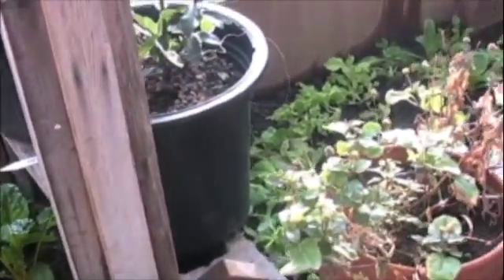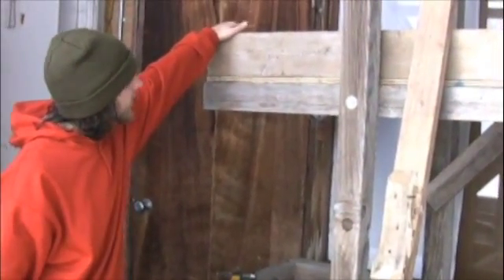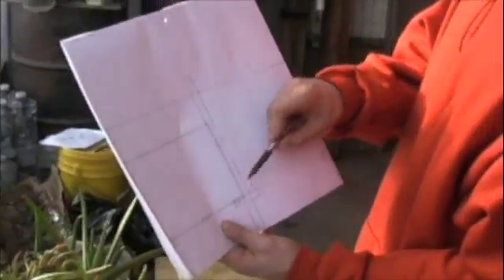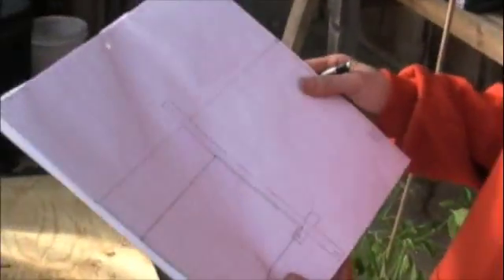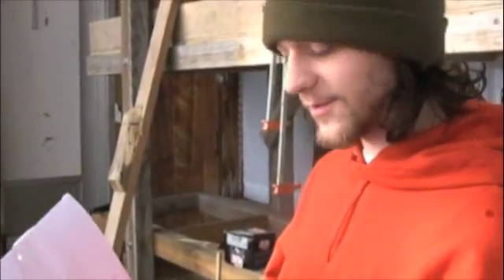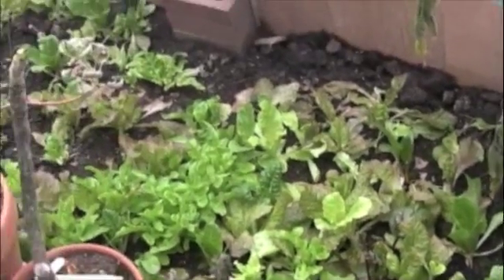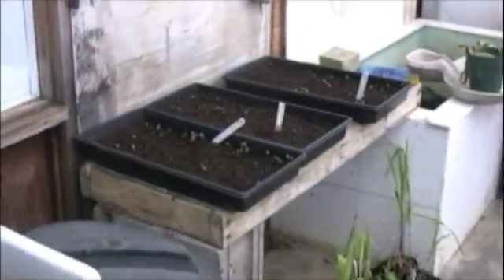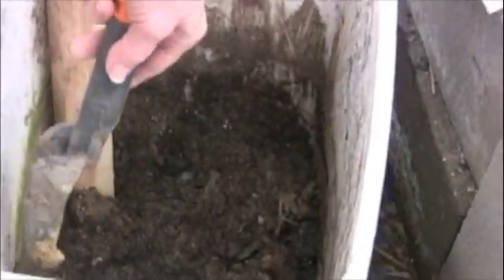Basic Aquaponics : A Student Project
Aquaponics is the combination of aquaculture and hydroponics.  In aquaponics, you grow plants and fish together in one integrated system.  The fish waste provides a food source for the growing plants and the plants provide a natural filter for the water the fish live in.  In this project students research, design and document the building of an aquaponics system for their sustainability living departments green house.

Follow the Sustainable Living Dept. on Facebook